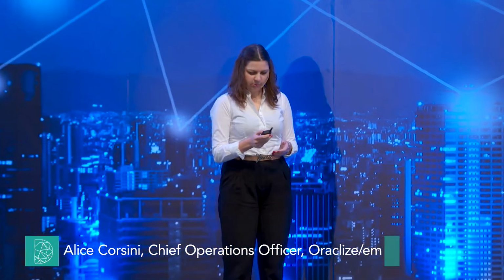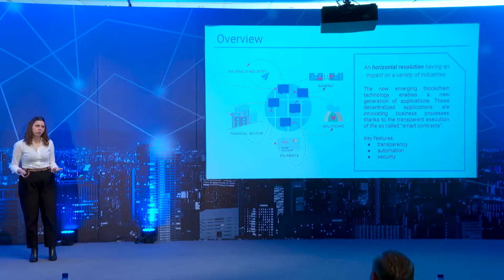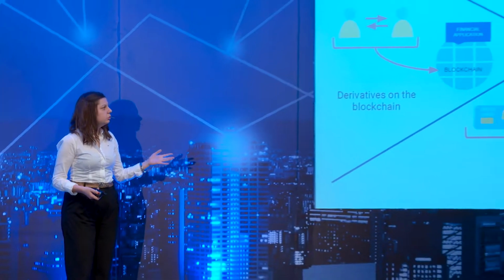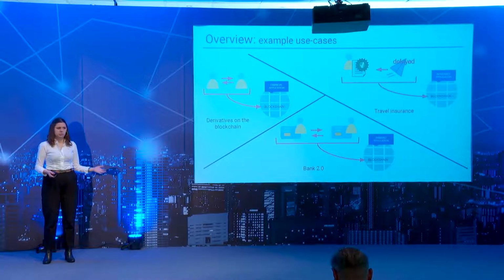Decentralized 2017, Day 2- Alice Corsini